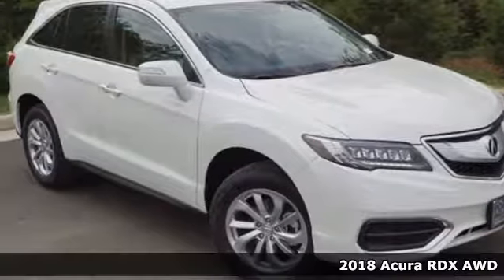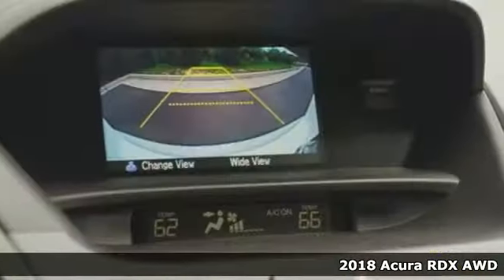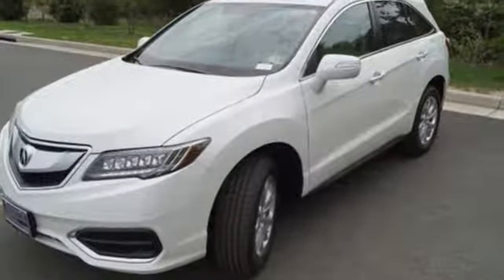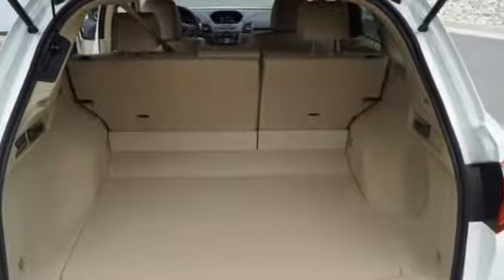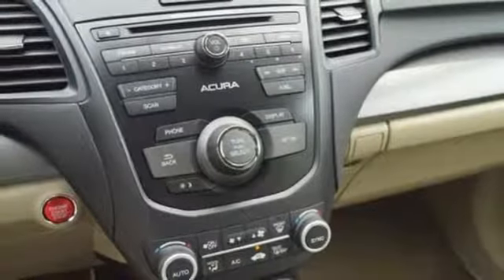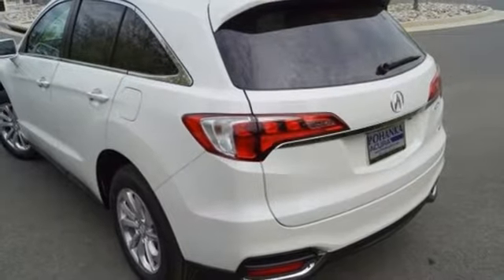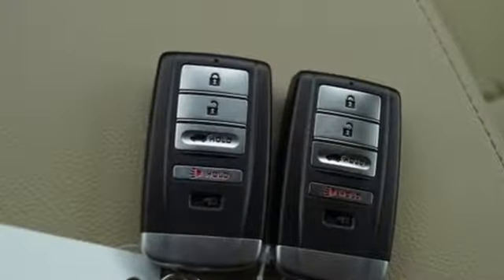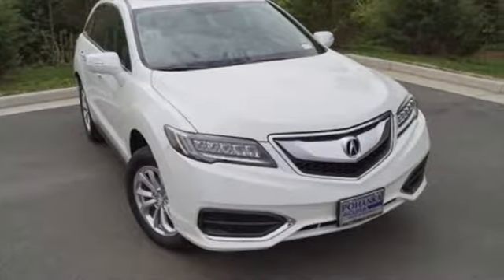New 2018 Acura RDX AWD Arlington VA Acura Washington-DC, DC JL028096 - SOLD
Year: 2018
Make: Acura
Model: RDX AWD
Trim: Base
Engine: 3.5L V6 SOHC i-VTEC 24V
Transmission: 6-Speed Automatic
Color: White
Interior: Parchment
Stock #: JL028096
VIN: 5J8TB4H33JL028096
White Diamond Pearl with leatherette trimmed parchment interior, heated front seats, V6 power, AWD, power moon roof, satellite radio, and much more. brRecent Arrival! 27/19 Highway/City MPG**brbrbrAll prices exclude taxes, title, license, and dealer processing fee of $699.00. Published price subject to change without notice to correct errors or omissions or in the event of inventory fluctuations. All features not on all vehicles. Vehicles shown are for illustration purposes only. MPG is based on 2016 EPA mileage ratings. Use for comparison purposes only. Your actual mileage will vary, depending on how you drive and maintain your vehicle, driving conditions, battery pack age/condition (hybrid only), and other factors. MPG is based on 2017 EPA mileage ratings. Use for comparison purposes only. Your mileage will vary depending on driving conditions, how you drive and maintain your vehicle, battery-pack age/condition (hybrid only), and other factors.

Address:
13911 Lee Jackson Highway